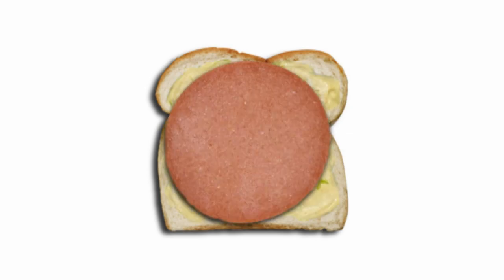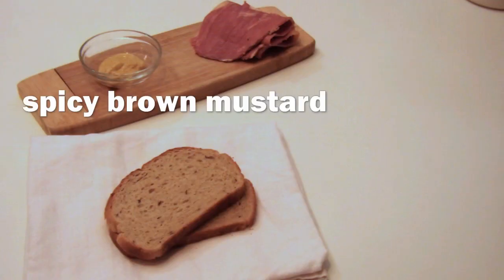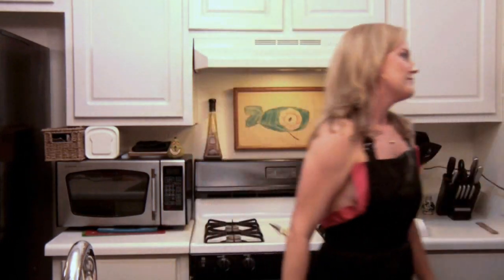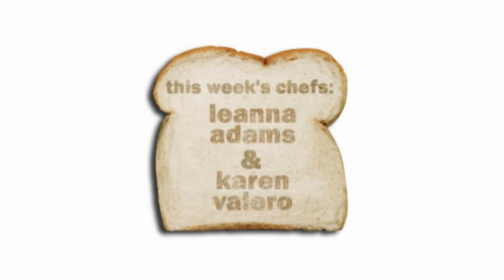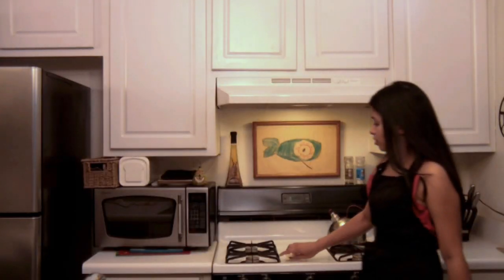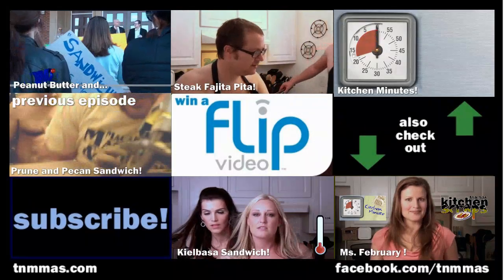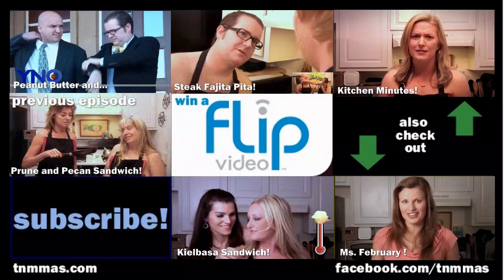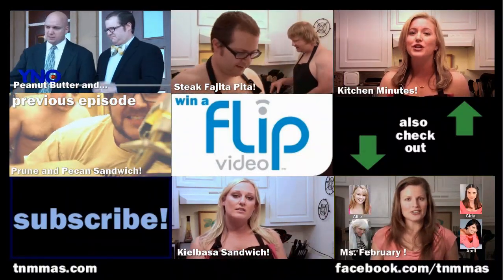Corned Beef on Rye!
Karen and Leanna try to get this sandwich made, but it looks like they can only make trouble.

Women are still causing trouble in the Two Naked Men Making A Sandwich kitchen but this time it is with each other.
Las mujeres siguen causando problemas en los dos hombres desnudos Hacer Una cocina Sandwich, pero esta vez es uno con el otro.
As mulheres ainda estão causando problemas nos dois homens nus Fazendo Uma cozinha Sandwich mas desta vez é com o outro.
Женщины по-прежнему вызывает проблемы в двух голых мужчин Изготовление сэндвич кухне, но это время друг с другом.
ผู้หญิงยังคงก่อให้เกิดปัญหาในชายสองคนเปลือยกายทำแซนวิชในครัว แต่เวลานี้มันเป็นกับคนอื่น ๆ
Frauen werden immer noch Ärger in den zwei nackte Männer ein Pausenbrot Küche, aber dieses Mal ist es mit einander.
المرأة لا تزال تسبب مشاكل في الرجلين عارية جعل مطبخ ساندويتش ولكن هذه المرة مع بعضها البعض.
Ženy jsou stále způsobuje problémy ve dvou nahých mužů, které slouží jako sendvič kuchyni, ale tentokrát je s sebou.
Vrouwen zijn nog steeds problemen veroorzaakten op de twee naakte mannen Het maken van een Sandwich keuken, maar deze keer is het ook met elkaar.
Les femmes sont encore causer des ennuis dans les deux hommes nus Faire Une cuisine Sandwich mais cette fois il est un avec l'autre.
महिलाओं को अभी भी दो नग्न पुरुष एक सैंडविच रसोईघर में मुसीबत पैदा लेकिन इस बार यह एक दूसरे के साथ है.
زنان هنوز هم باعث مشکل در آن دو مرد برهنه ساخت آشپزخانه ساندویچ اما این بار با یکدیگر است.
Femeile sunt cauzează încă probleme în cei doi bărbaţi goi Efectuarea unui Sandwich de bucătărie, dar de data aceasta este unul cu celălalt.